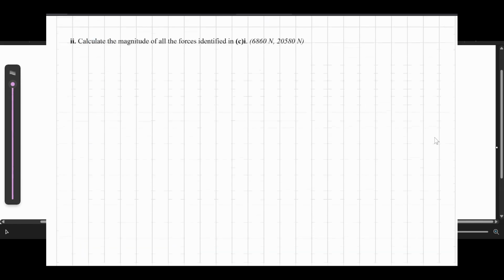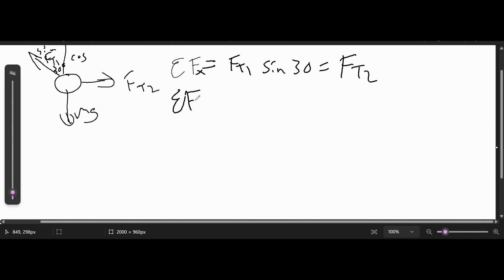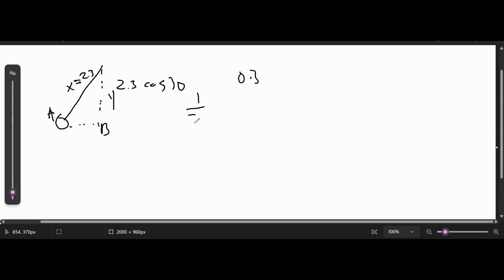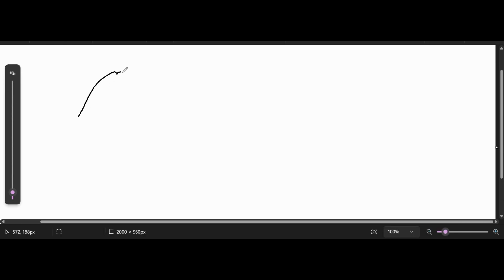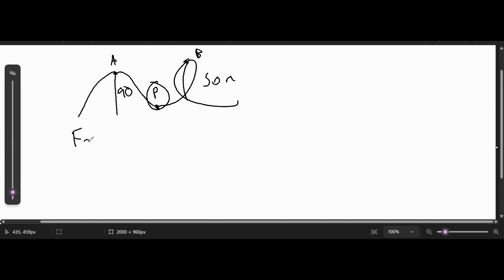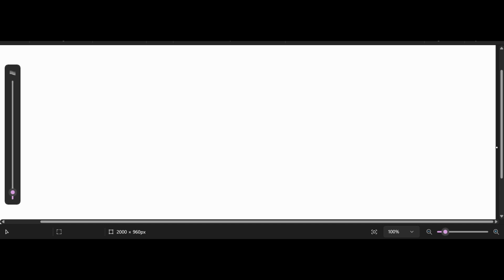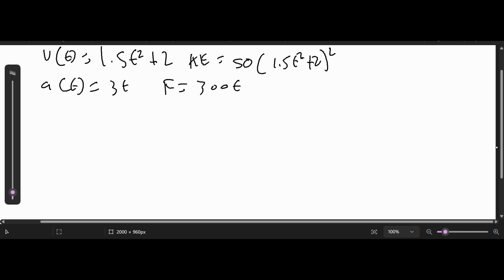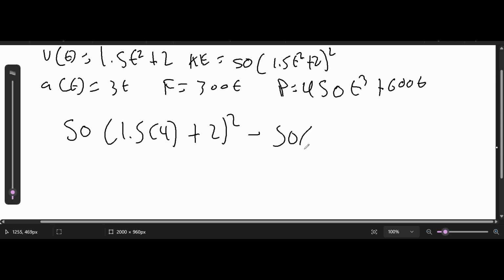Supplemental Work&Energy CH7 Problems 1-5,8,Notes 1-3 | Saket Academy